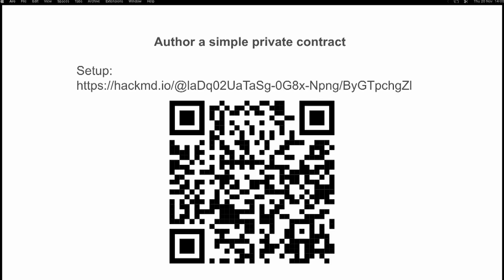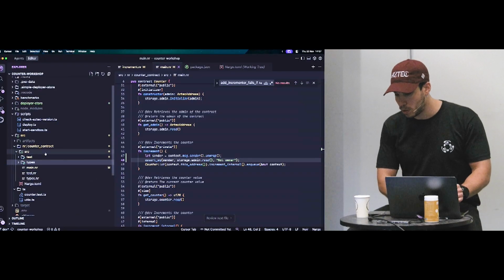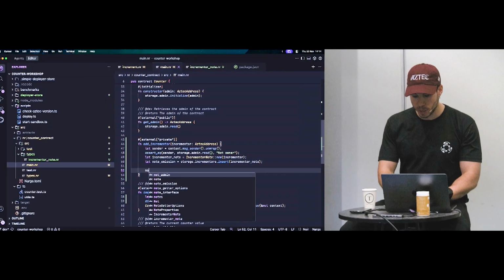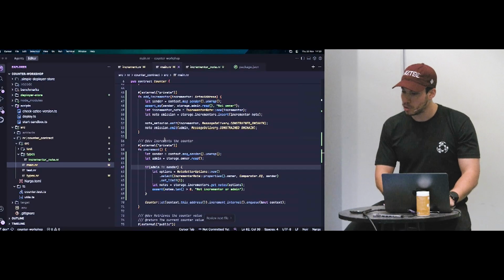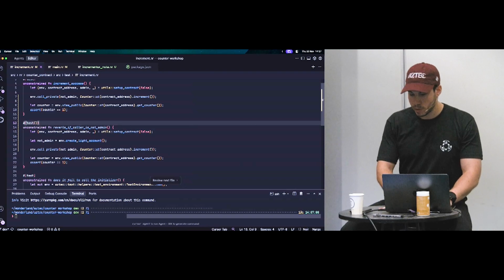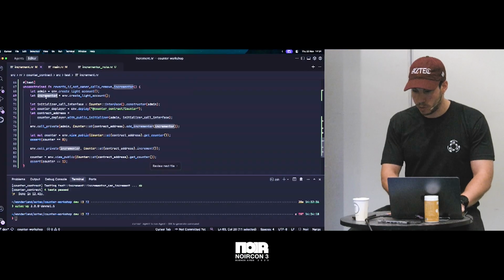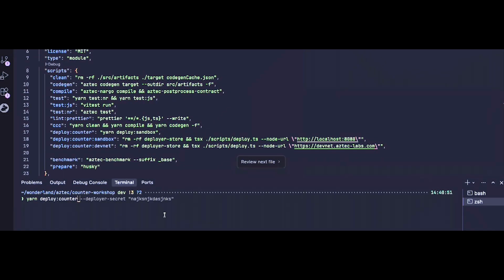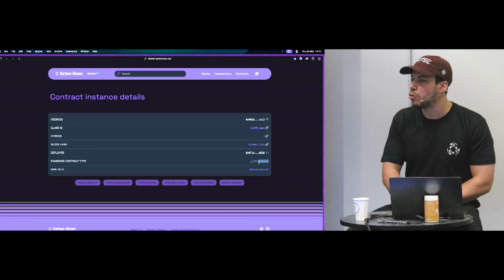Author a Simple Private Contract with Zorzal | NoirCon 3 Devconnect 2025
In this session, Zorzal (Team Lead at DeFi Wonderland) walks through building a simple private Aztec contract: a counter that lets whitelisted users privately increment a public value.

You’ll learn core concepts like notes, private and public execution, and note nullification, then write unit tests in Noir, run end-to-end tests in JavaScript, and deploy the contract to devnet.